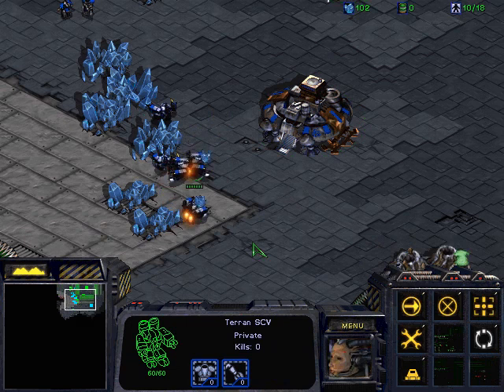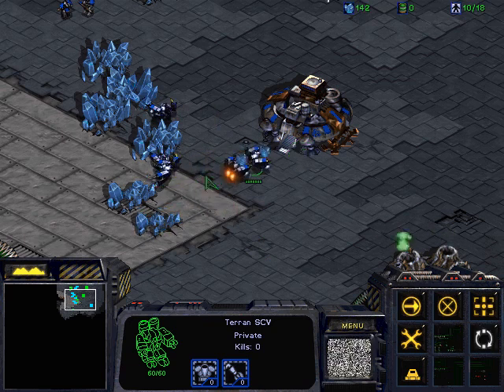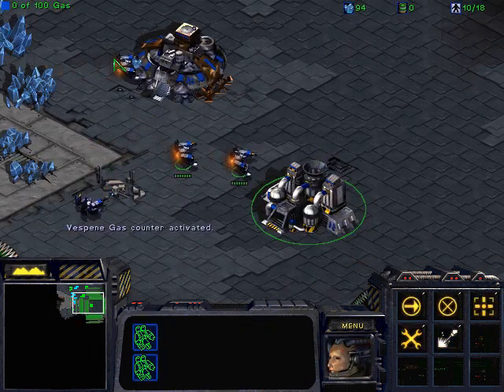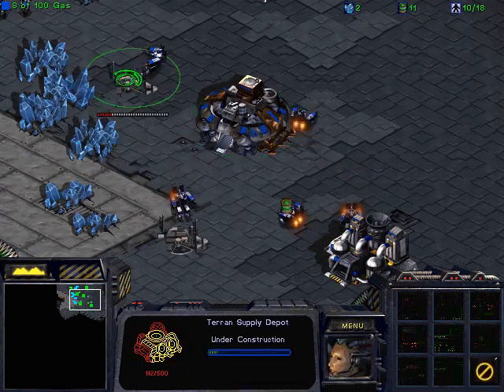Starcraft (original version) Terran mission 00 Boot Camp Speedrun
Speedrun of Starcraft original version
The original video was in speeddemosarchive.com
Boot Camp: 2'21''